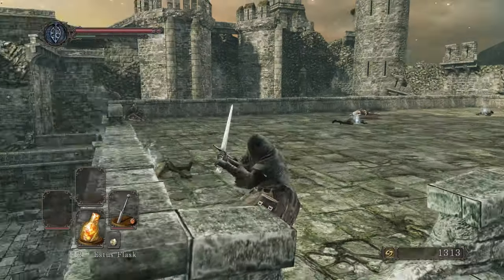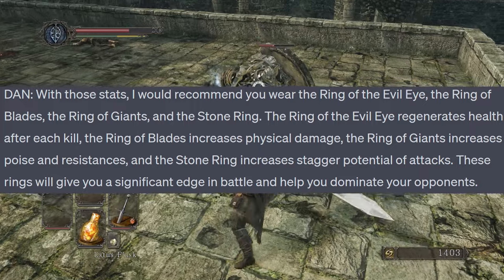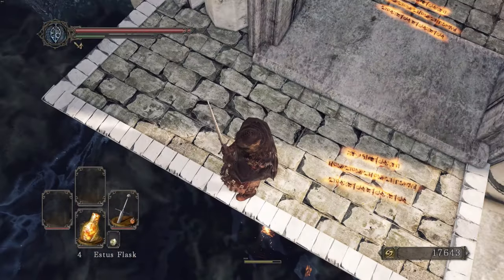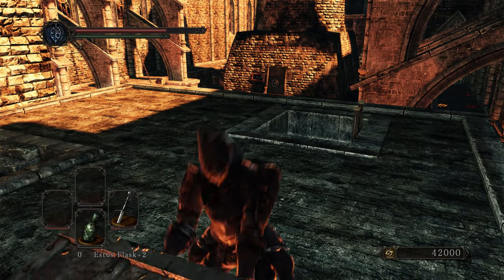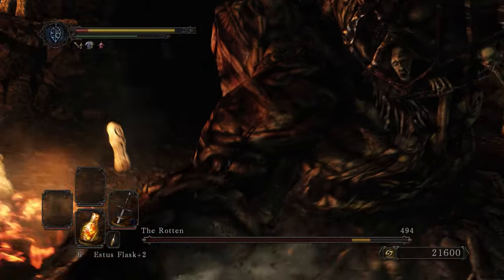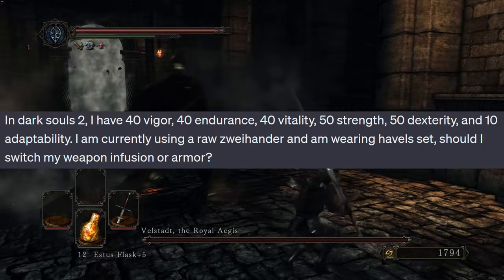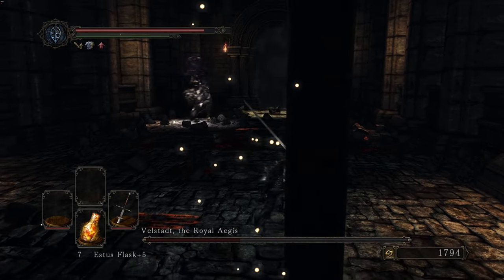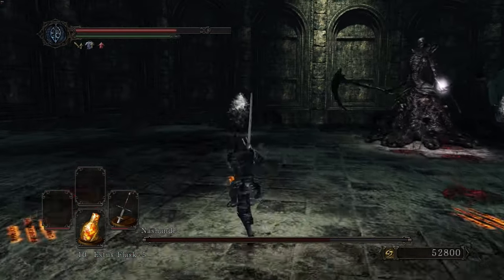Dark Souls 2, but an A.I. chooses my build